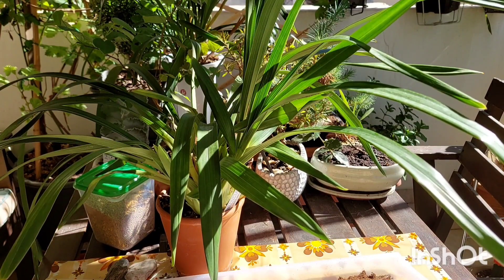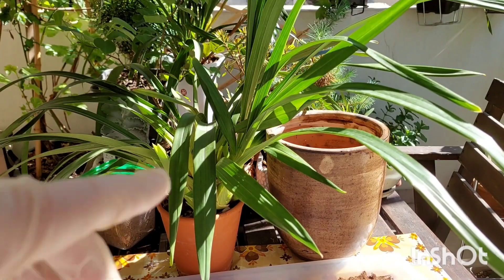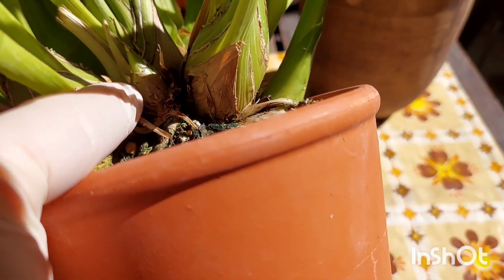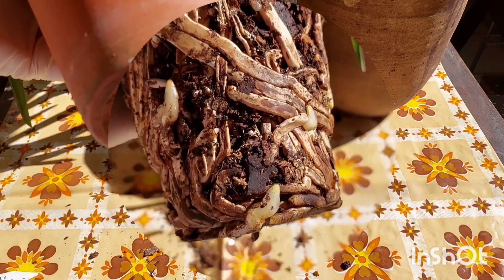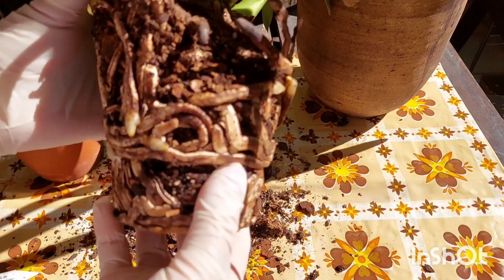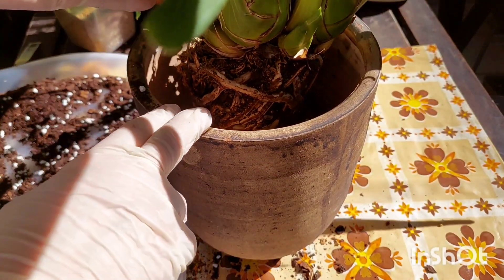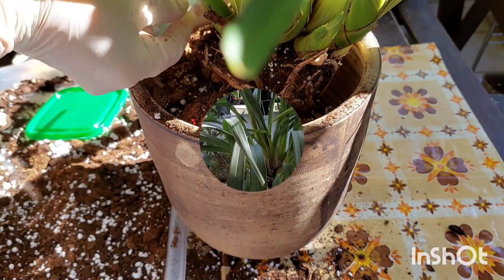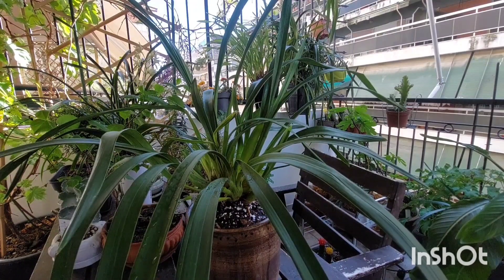Repoting Cymbidium Green Valley Emerald-From Seedling to Full Grown Plant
# Here you can purchase my book for children#Εδώ μπορείτε να βρείτε και να παραγγείλετε το παιδικό μου βιβλίο!
Здесь вы можете приобрести мою книгу для детей